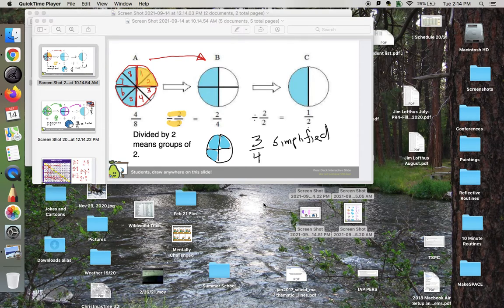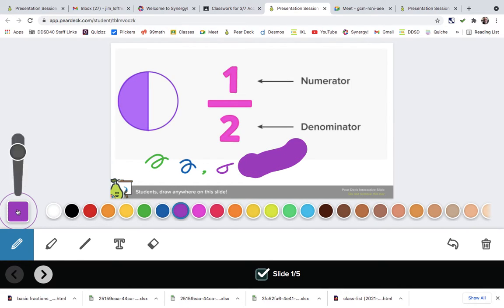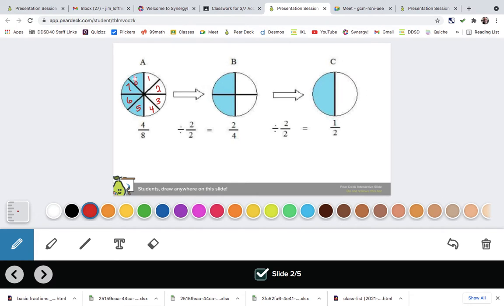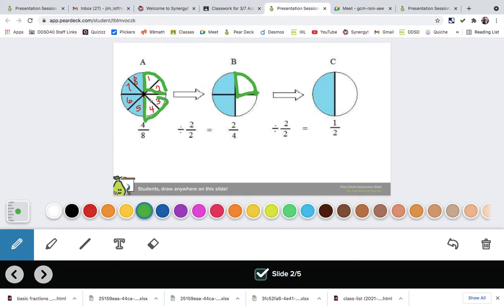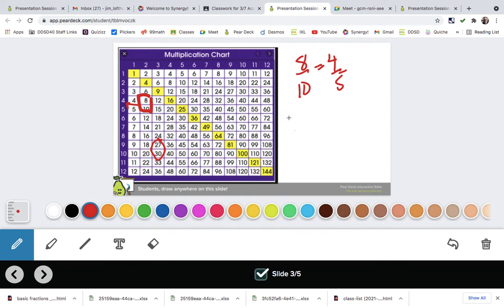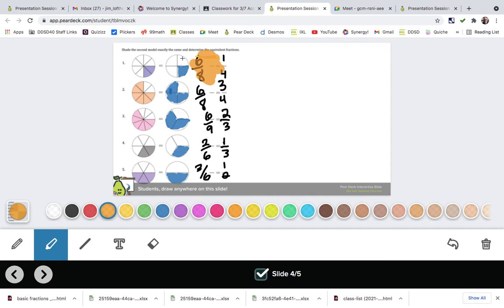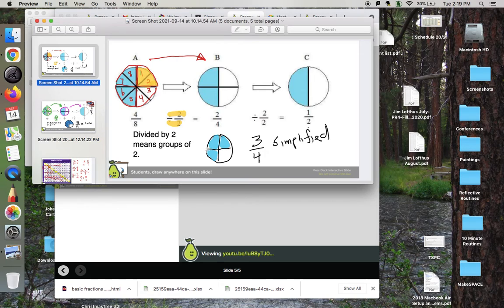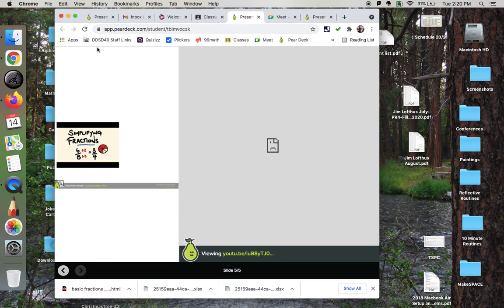Recap Day 2 Tuesday Sept 14